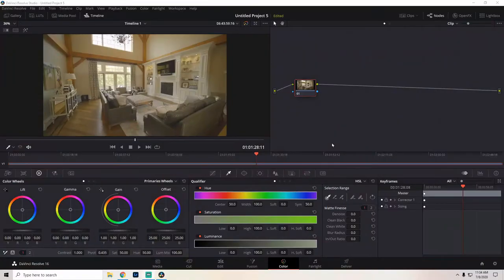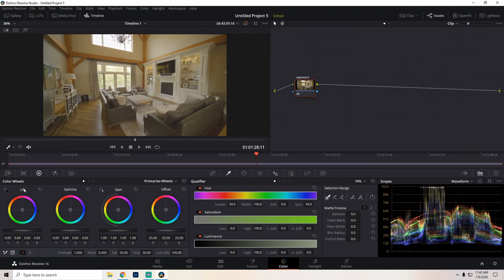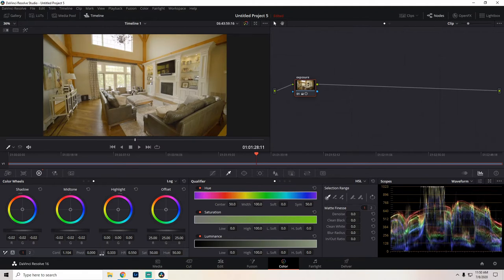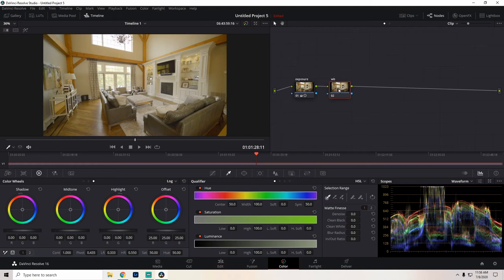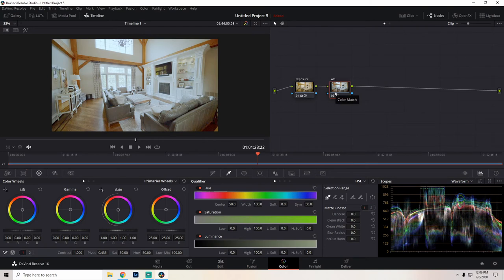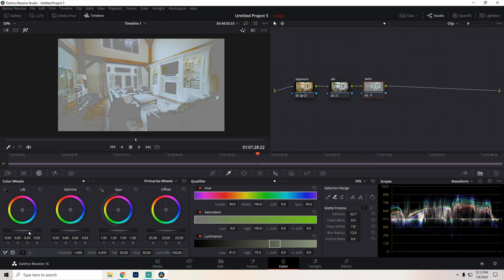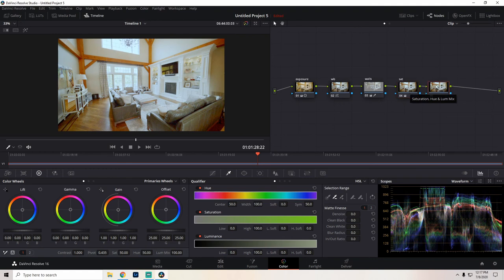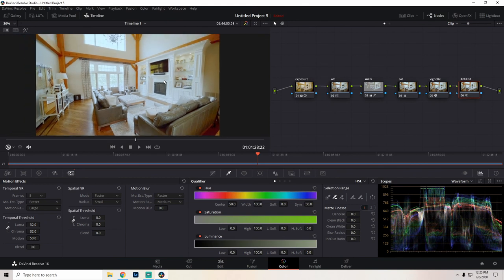DaVinci Resolve Color Grading: Real Estate Footage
I take you through my color grading process for real estate footage in DaVinci Resolve. Keep in mind this is 8bit footage from my Sony a6400. There will be limitations, but results are passable for professional client work.

Favorite Platform For Learning

My Gear (FULL LIST):

Turntable for Orbit Shots

SONY a6400

CANON SL2

FEELWORLD F6 External Monitor

Laowa 9mm f2.8

Sigma 17-50 f2.8

CANON 50mm f1.8 STM

ROKINON 85mm f1.4

CANON 85mm f1.8

Takstar SGC-598

Purple Panda Lav Mic

SONY IDC-UX570

Zhiyun Crane 2

Zhiyun Crane V2